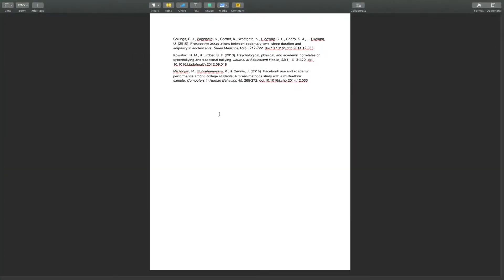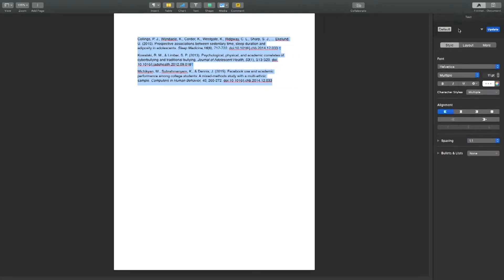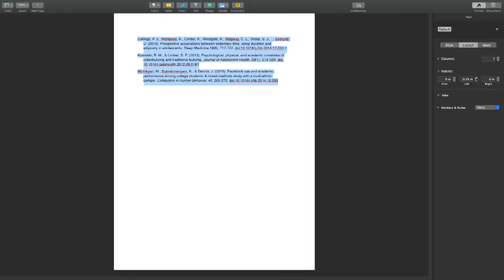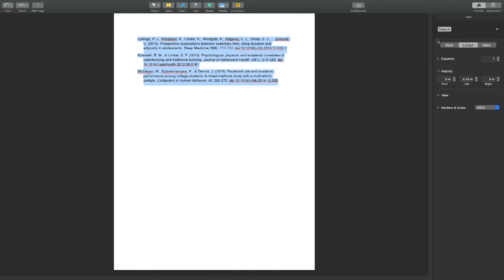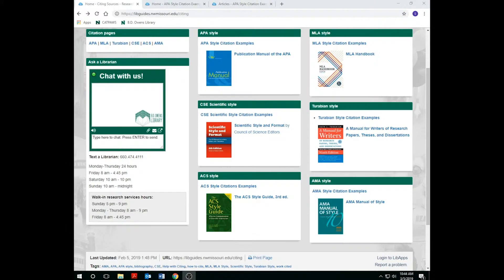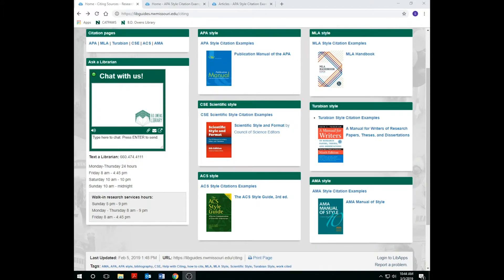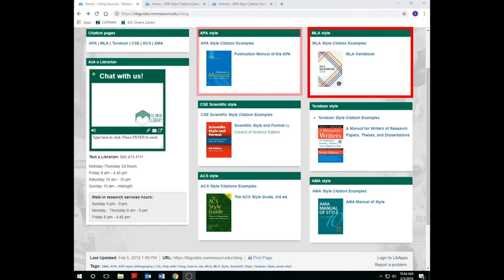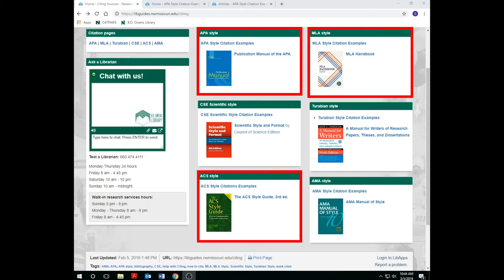Formatting Citations in Apple Pages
A brief tutorial on formatting citations using Apple Pages